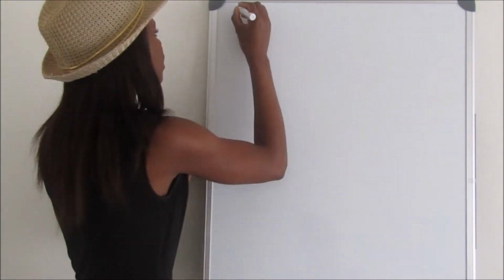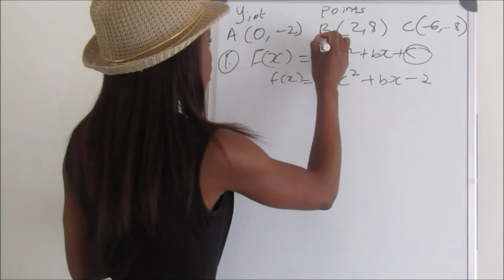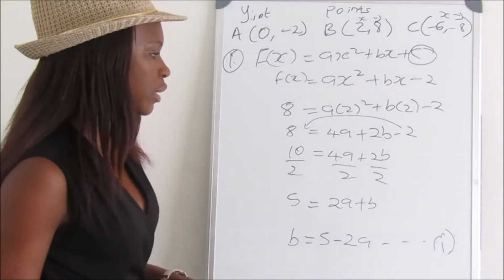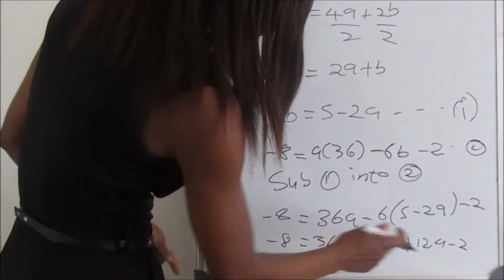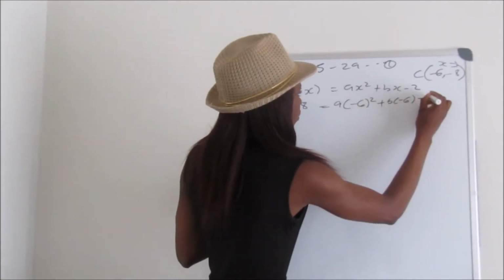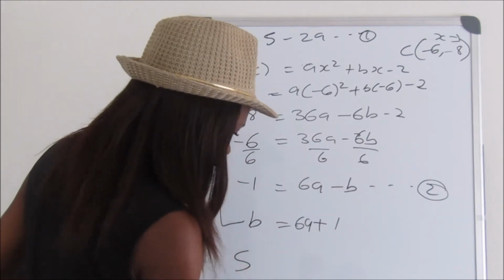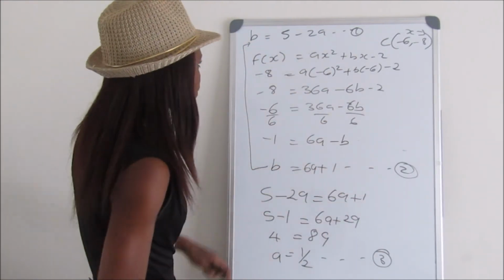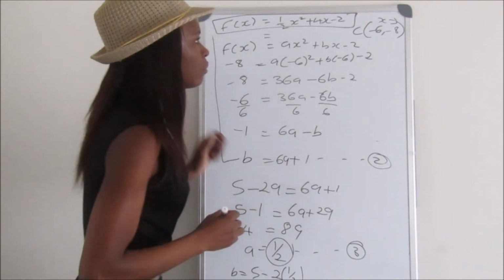Parabola equation given Y intercept & 2 other points on the graph | Lesson 38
Lesson 38 - covers Parabola equation given Y intercept & 2 other points on the graph.

or you can also follow us on

Facebook Messaging  m.me/mathsxyz
Skype    MathsXyz